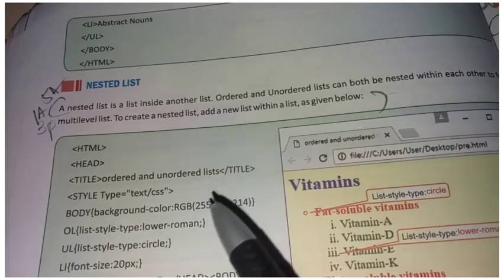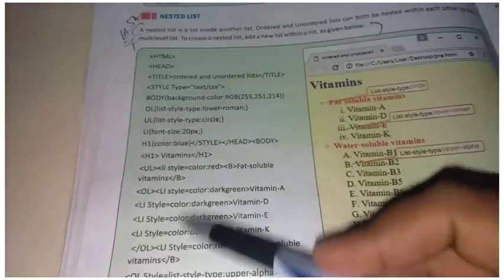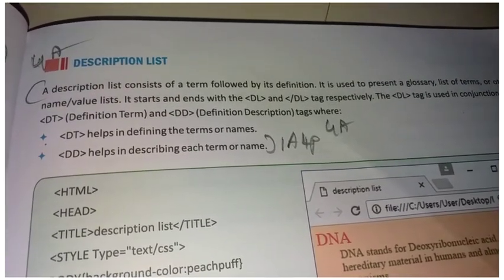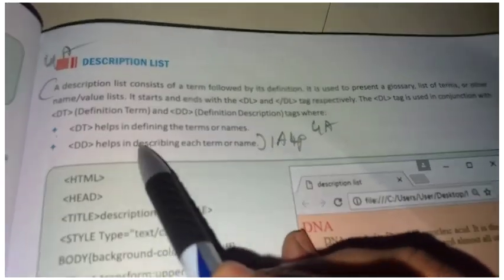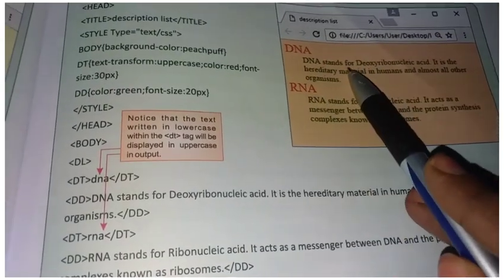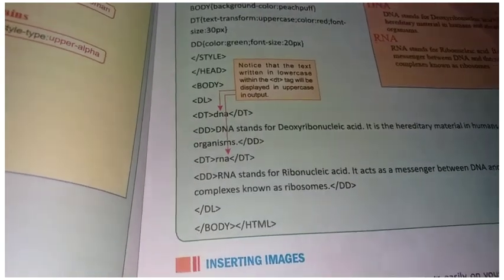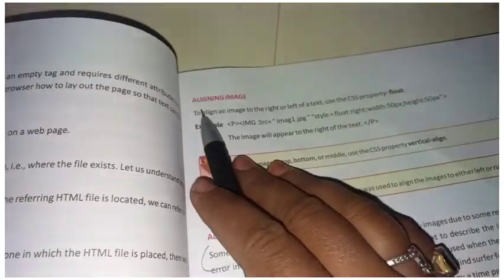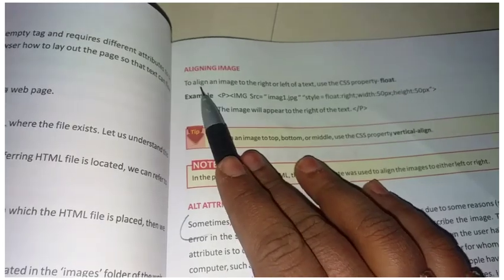le 5 part 3